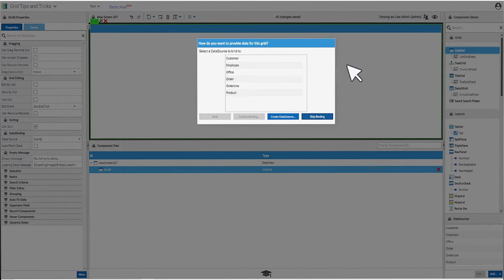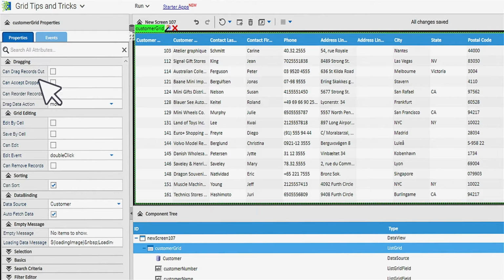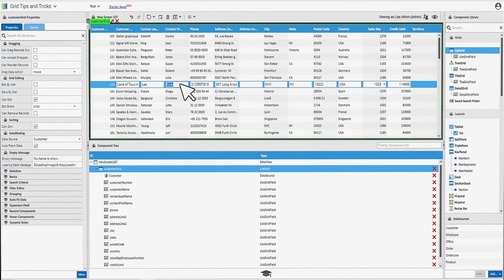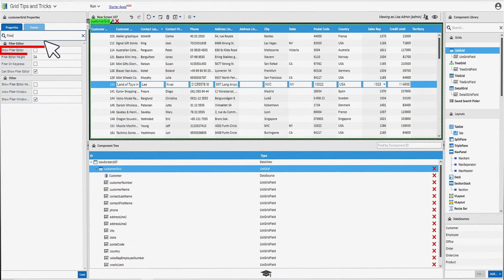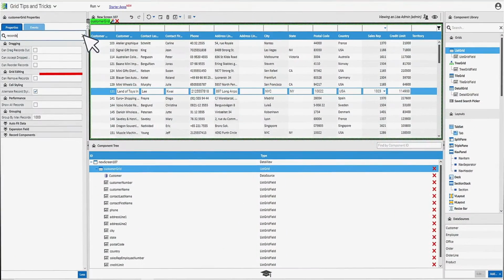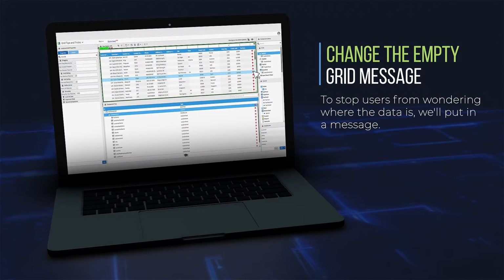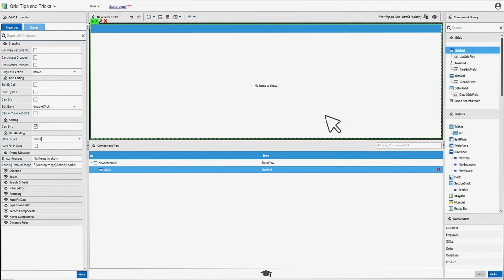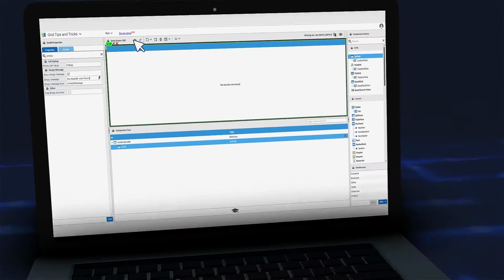Low Code, High Results: Tips and Tricks for Reify Grid Functionality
Explore the power of Reify's ListGrid in our latest tutorial. Learn how to make your grid editable with a single click, effortlessly filter data, and even customize empty grid messages.

Whether you're new to Reify or looking to enhance your skills, this step-by-step guide will help you unlock more functionality in your ListGrid. Dive in and discover how simple yet effective changes can make your grid more user-friendly and efficient.